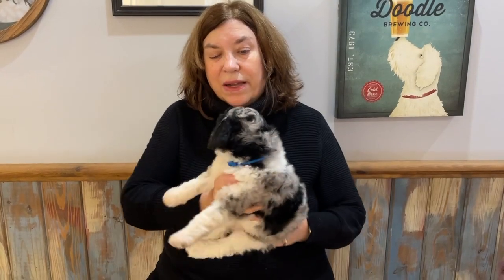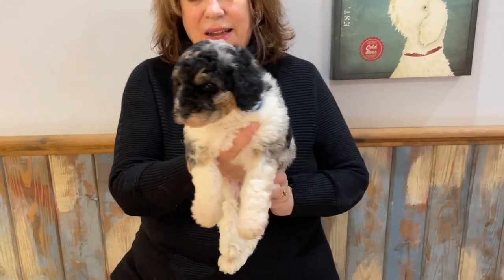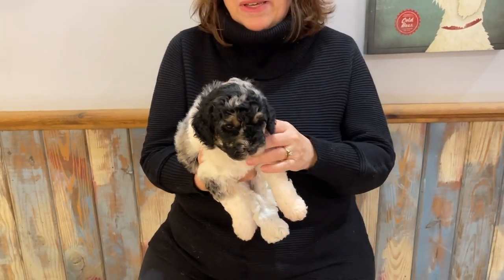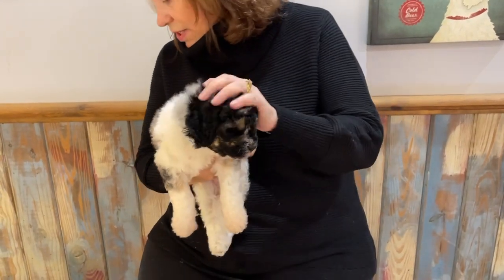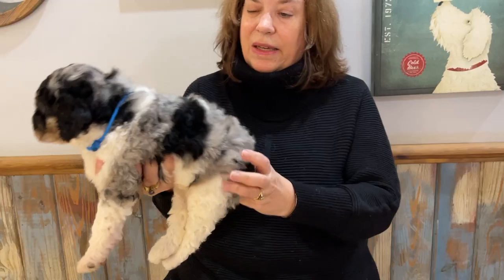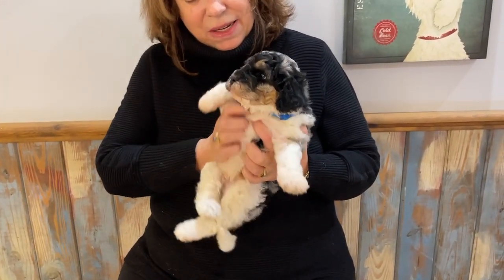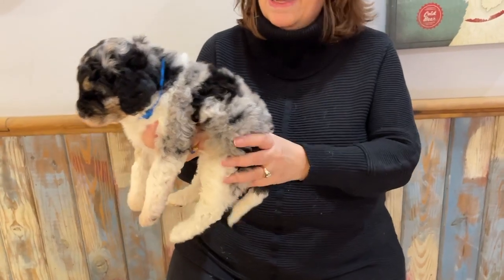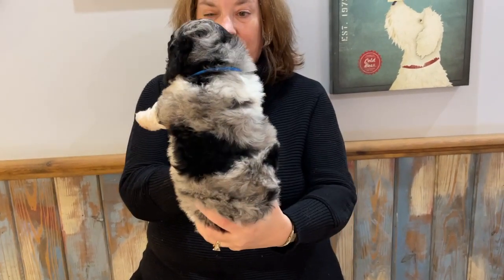Deb's Doodles Goldendoodles 1-2023 Lucy Boy Blue